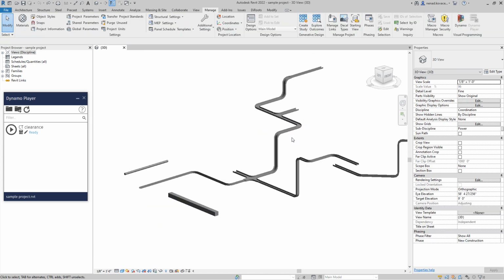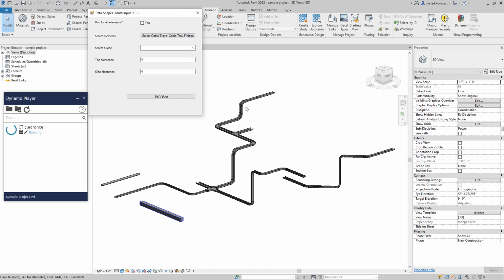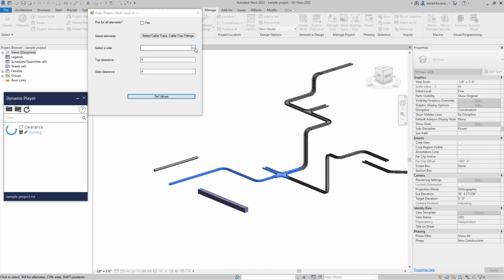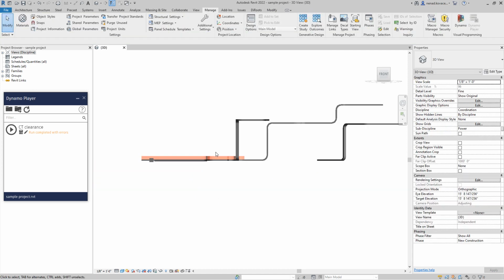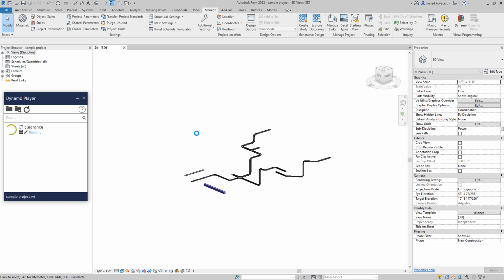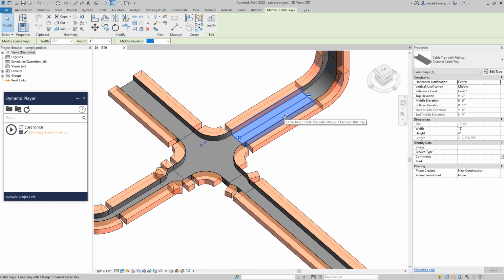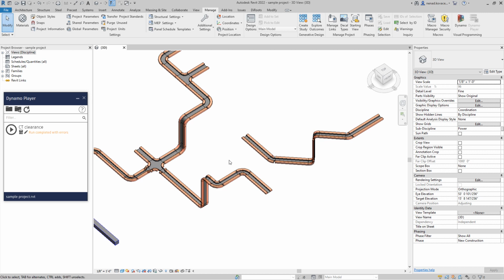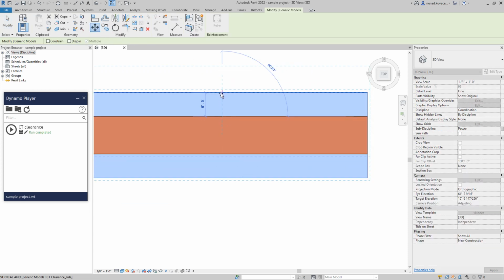Custom Cable tray clearance script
This is a custom script and if you want to find more about the original script you can take a look at this video

For more information about my work you can visit my